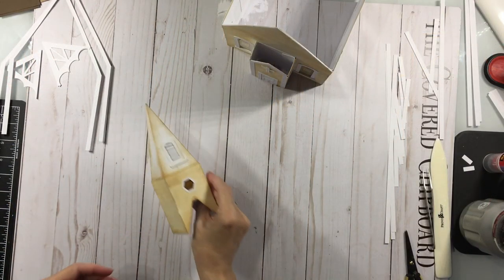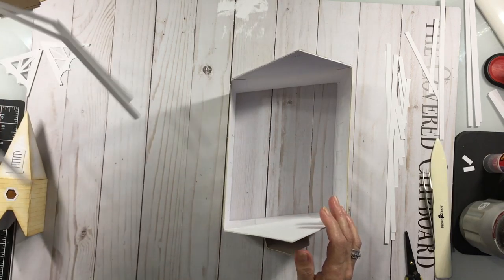TCCMiniatureChurchP2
Thanks for watching and if you like what you see please hit the THUMBS UP icon, SUBSCRIBE and CLICK THE BELL to stay in touch and SHARE with friends so they can watch too!

Stay in touch or join the fun on my other sites!

Teri Hanson
The Covered Chipboard
Weatherford TX